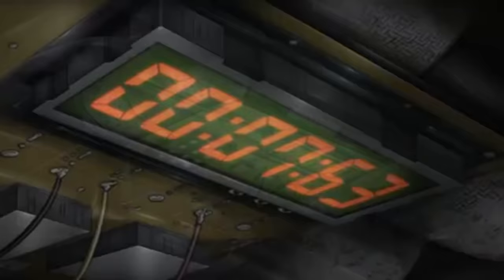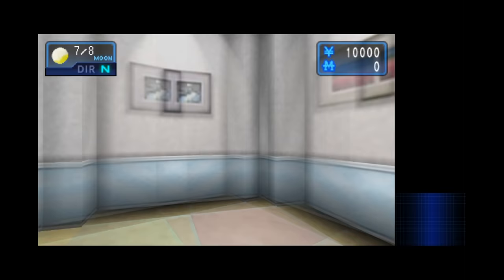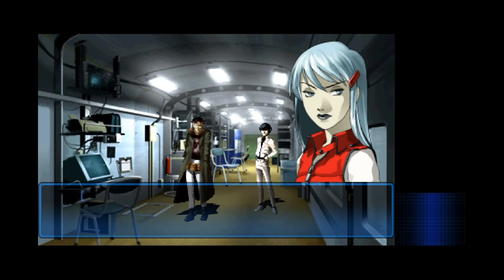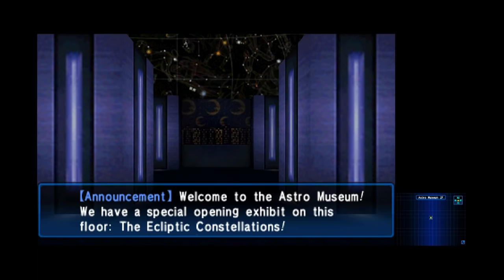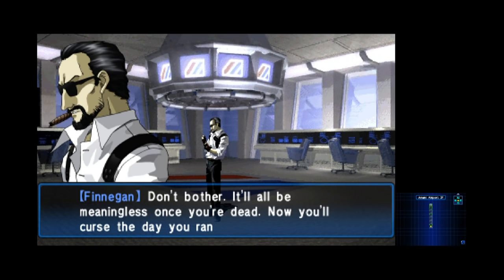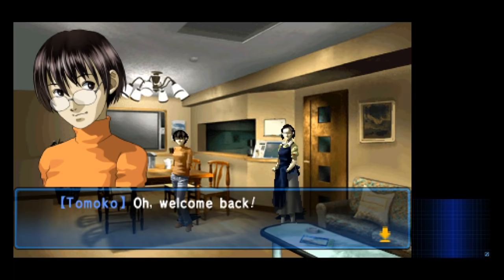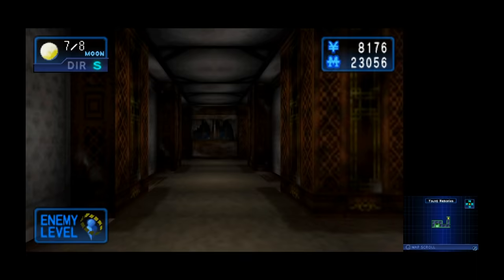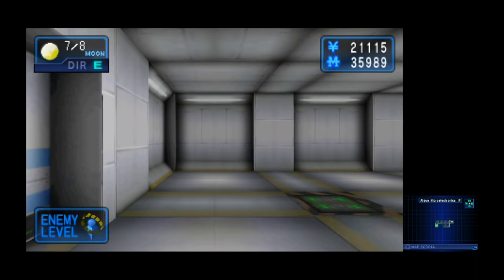The Soul Hackers Experience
A full narrated playthrough/discussion of Devil Summoner: Soul Hackers, released originally in 1997 for the Sega Saturn and later brought to America in 2013 for the 3DS.